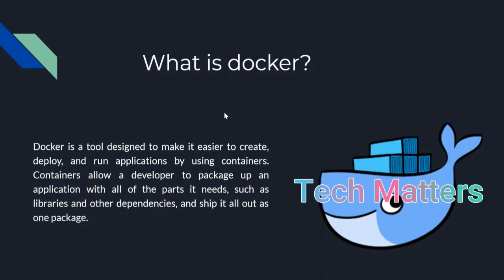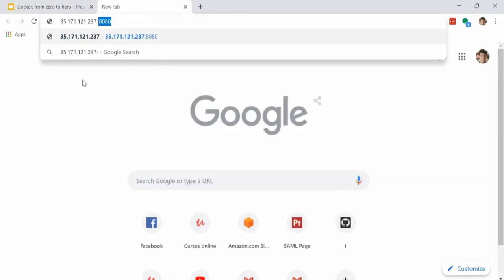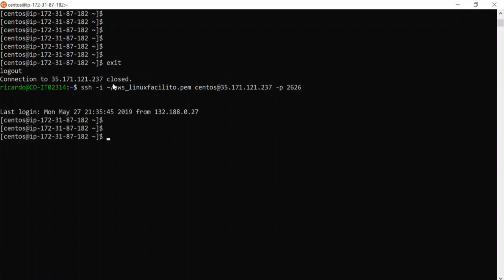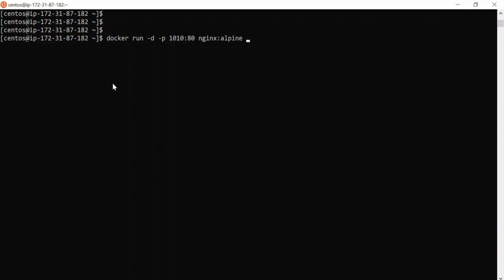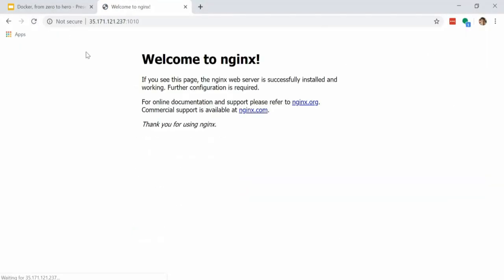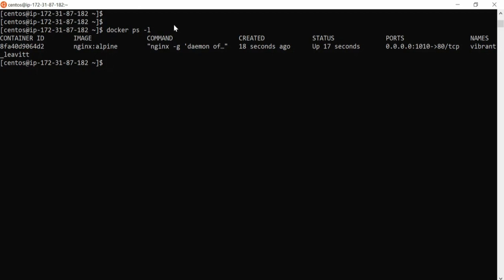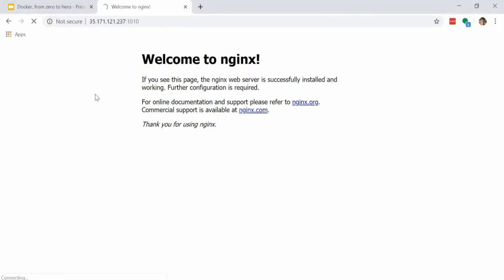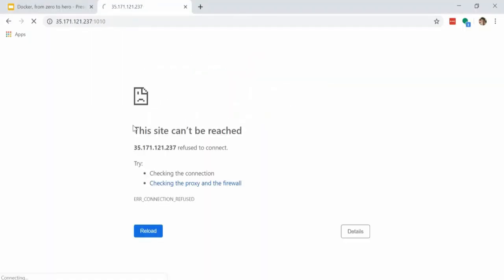docker course for beginner || docker tutorial for beginners || docker full course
In this course, I will teach you the basics of Docker, from zero to hero. We will cover topics like installation, working with containers, networking, and more. By the end of this course, you will be an expert in Docker, ready to start your next project!

If you're a beginner looking to learn about Docker, this is the course for you! In this tutorial, I will teach you the basics of Docker, from installation to working with containers. We will cover topics like installation, working with networks, and more. By the end of this course, you will be a Docker expert, ready to start your next project!